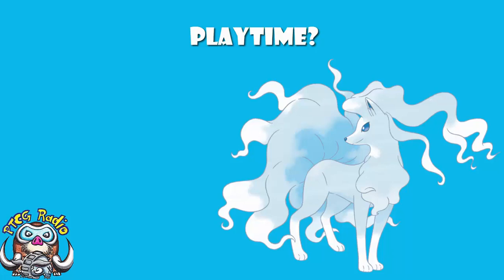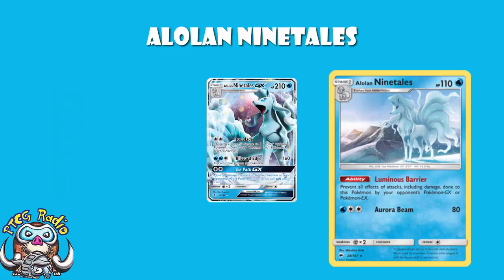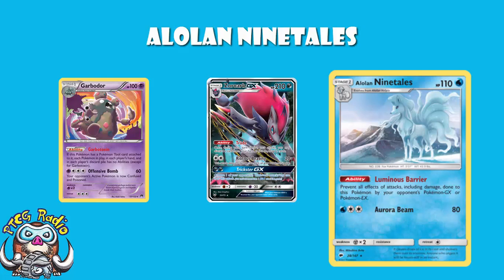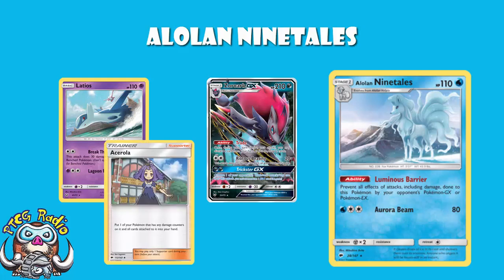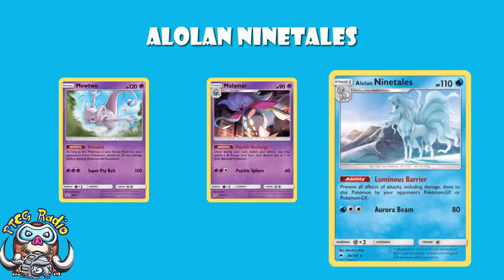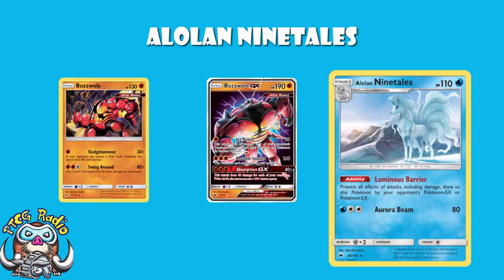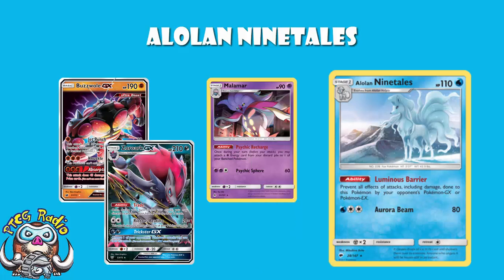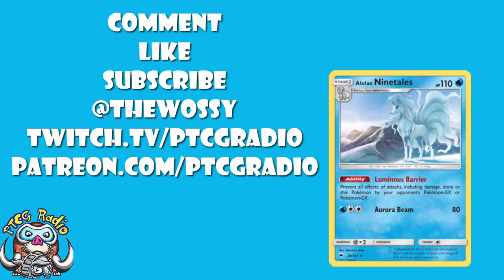Will Alolan Ninetales Lead to Victory in the Pokemon TCG?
For a while now we’ve had Alolan Ninetales at the back of our minds, but is it time to pop it in our decks? Come see!